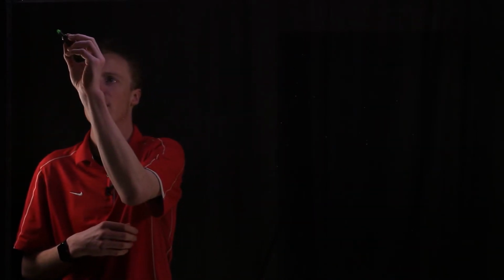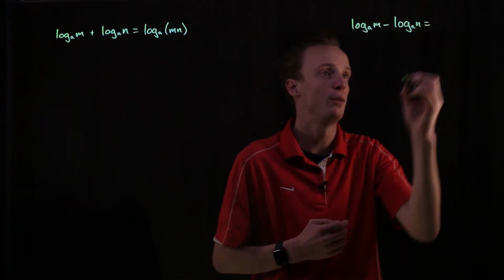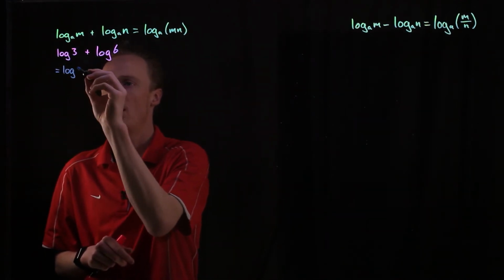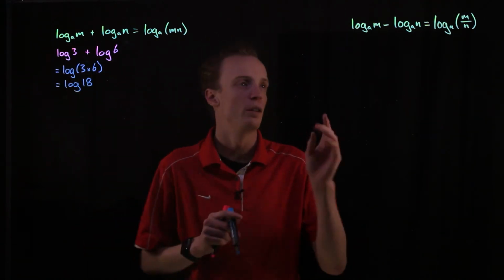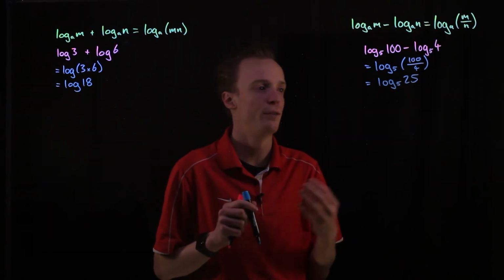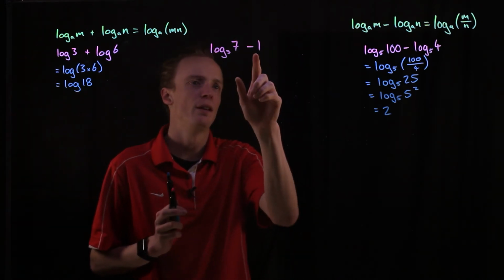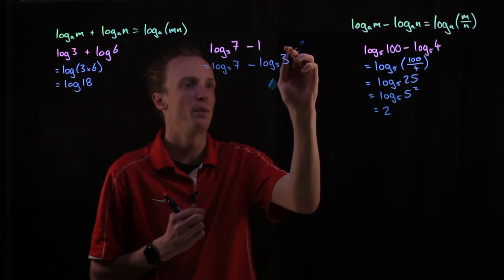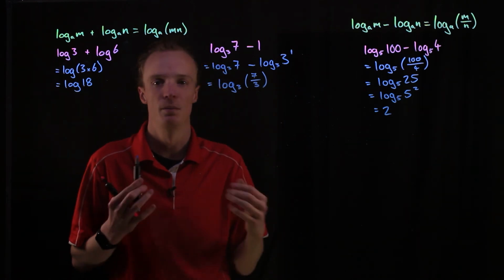Simplifying logarithms using product and quotient laws